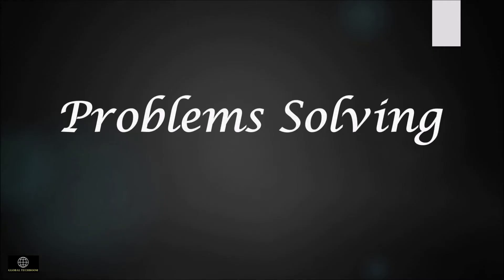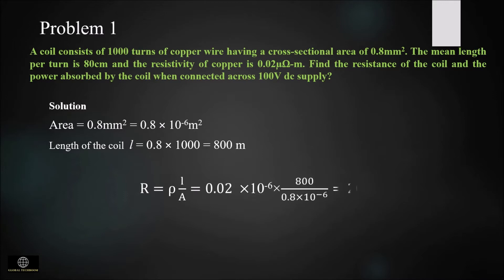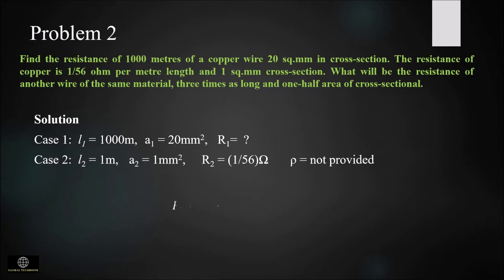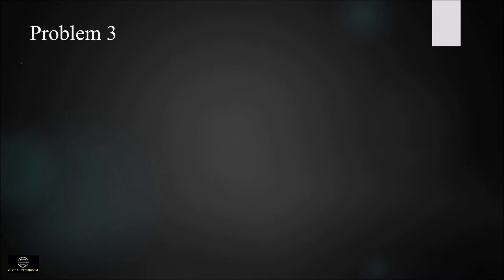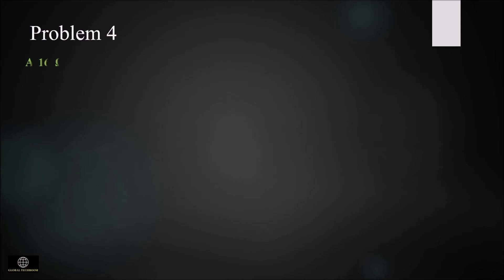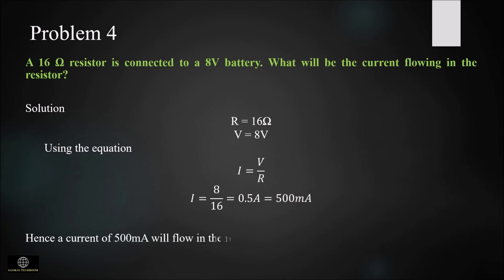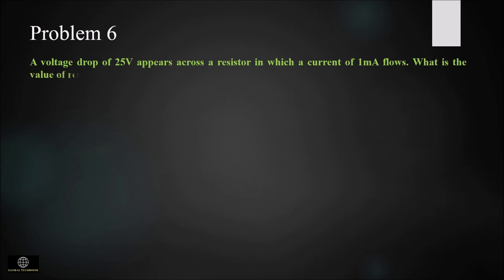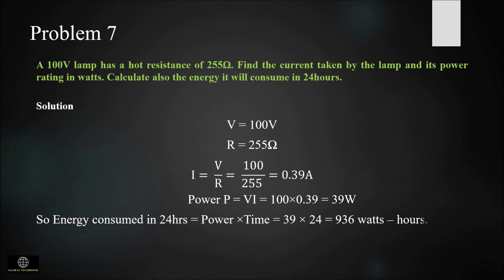Problems related to resistance, resistivity, and ohm’s law.|| 7 Problems & Solutions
Global Techboom tutorial, problems related to resistance, resistivity, and ohm’s law:
Here, we are solving 7 different problems

Timestamps
0:13  Problem 1
1:28  Problem 2
3:23  Problem 3
5:06  Problem 4
5:45  Problem 5
6:34  Problem 6
7:07  Problem 7

problemsonohm’s law